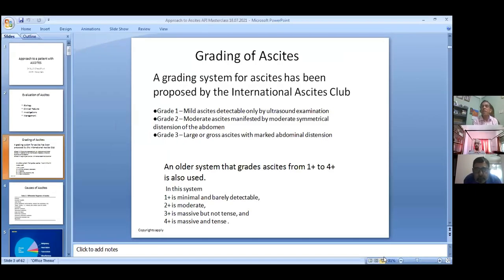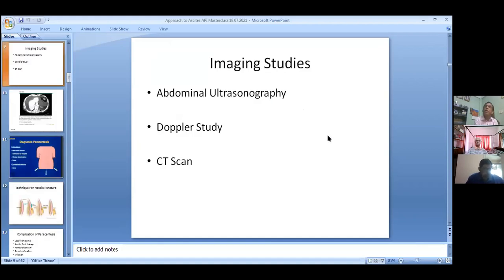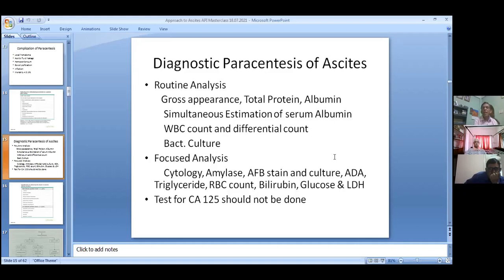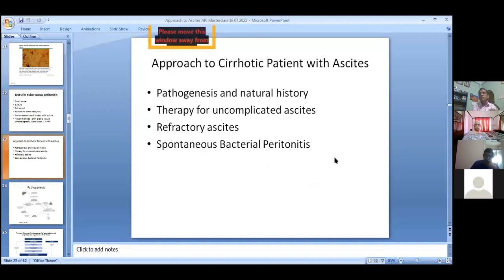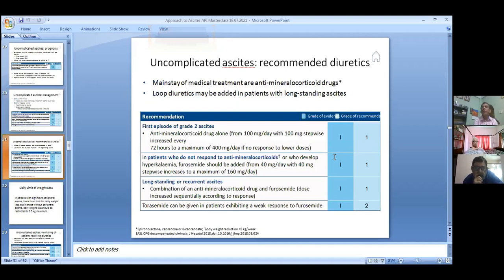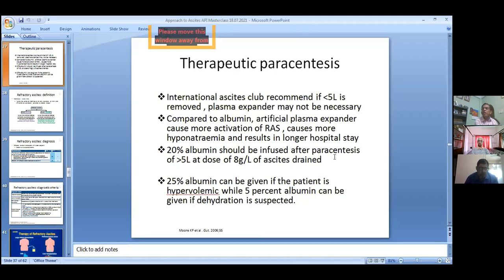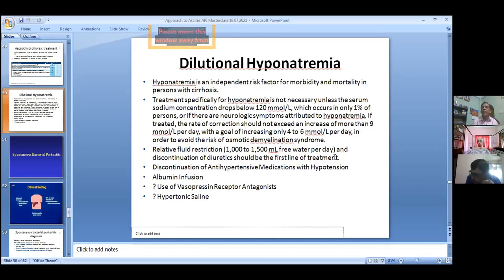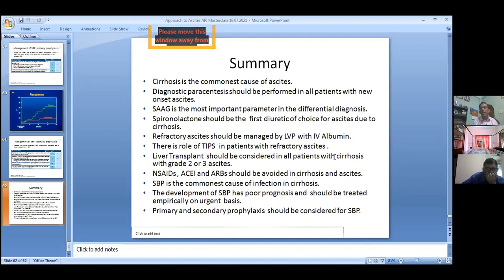Approach to Ascites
ICP MASTERCLASS -  Dr Sujit Chaudhuri